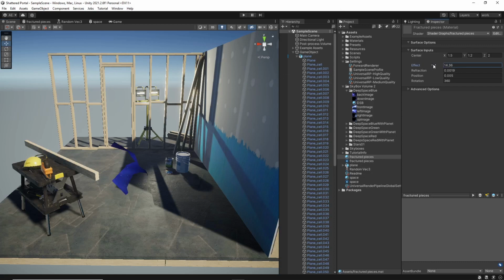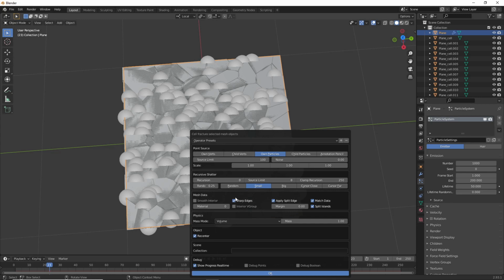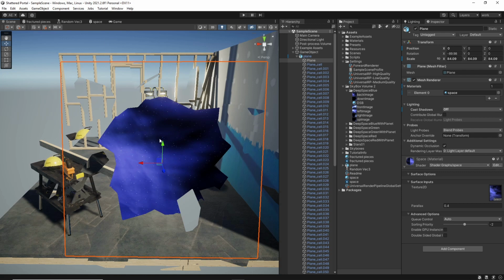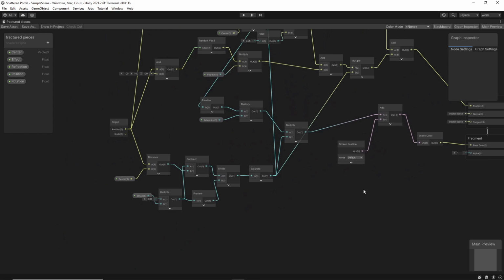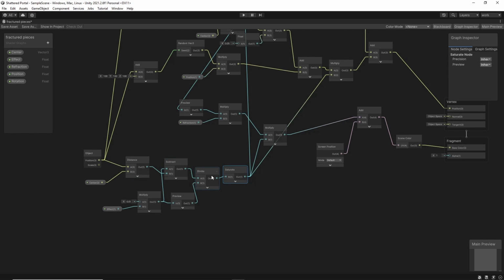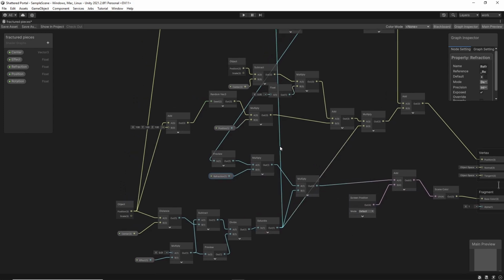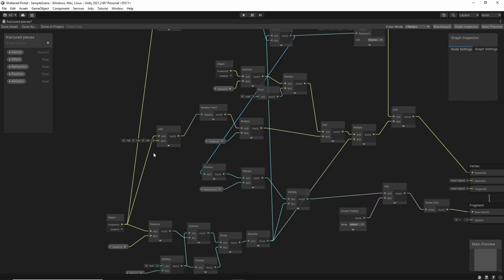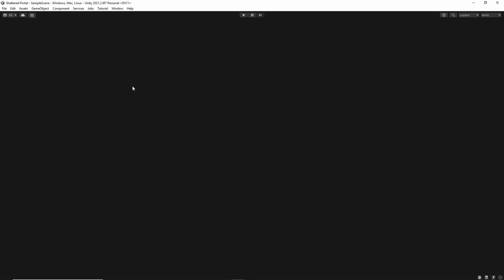Fractured Portal Effect in Unity using Shader Graph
An overview of a fractured refraction fragments that reveals a portal using shader graph

                            Popular Links

                               Free Stuff